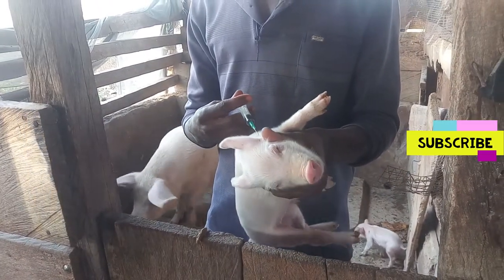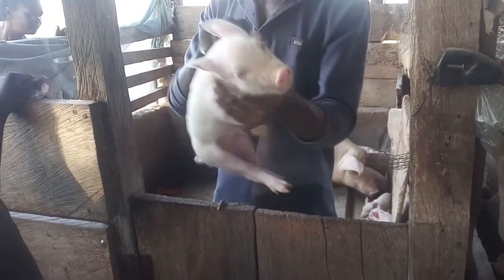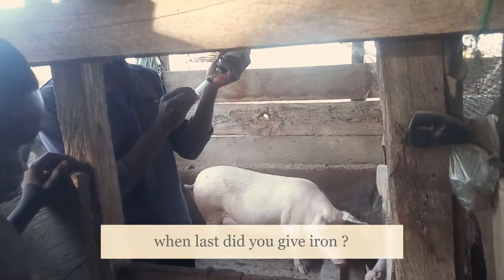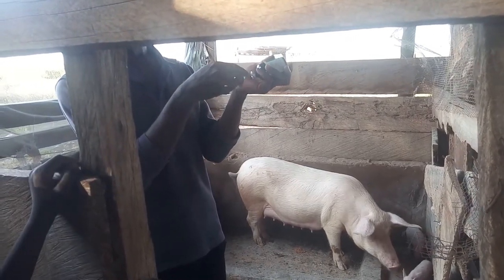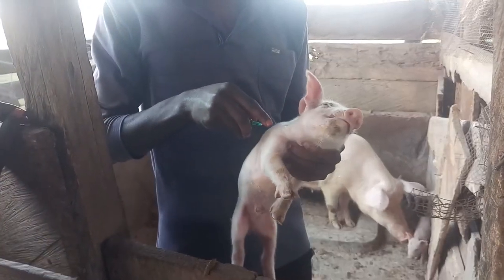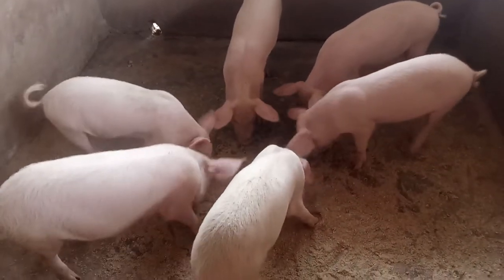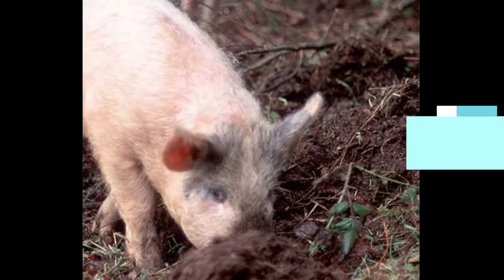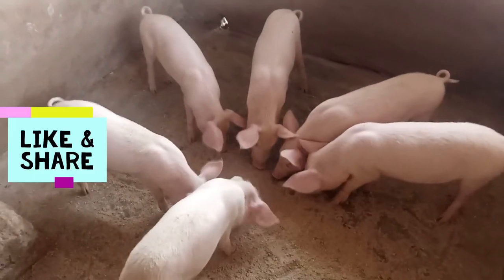Injecting Iron In Piglets Got Easier for Beginners 2024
When giving iron injection to pigs, pig farmers often become confused as to whether administer iron supplement or not. But giving iron to pigs through injection can help in many ways; not all pigs need iron. Some pigs can do just fine without injecting any iron into their system. In this video, you will learn whether to give iron to pigs or not. You will know when is the right time to give iron injection to pigs.